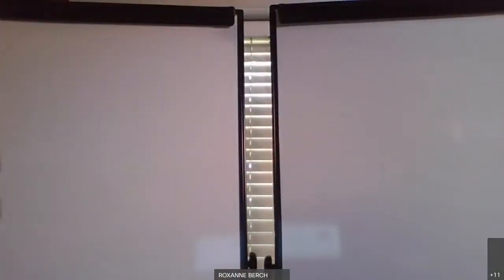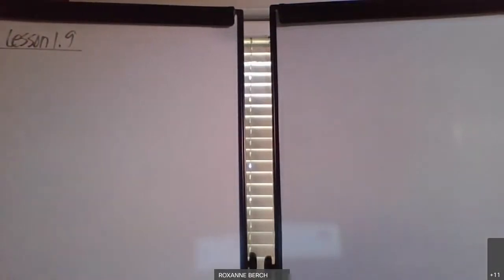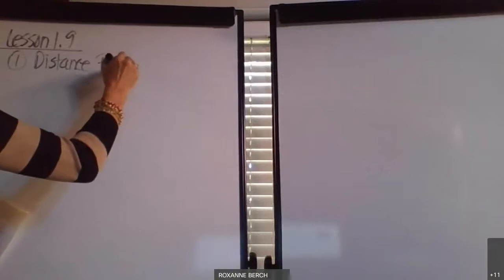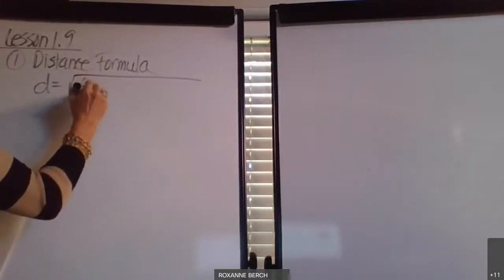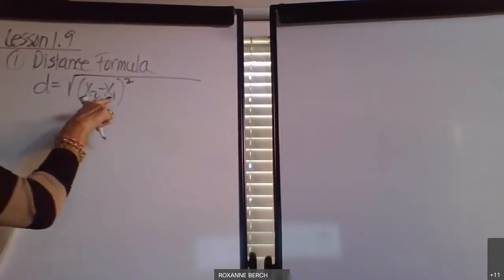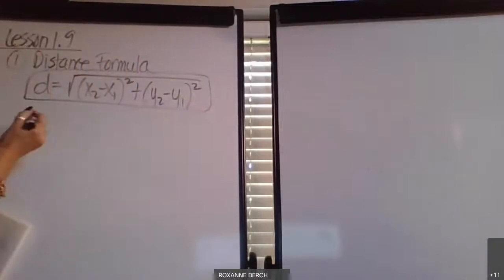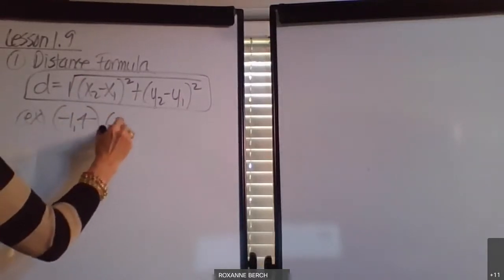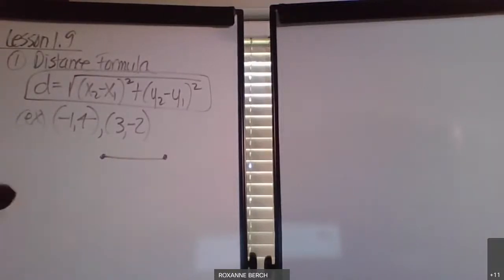Precalculus: Lesson 1.9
We found the distance between two points, found the midpoint of a line segment, wrote an equation of a circle in standard form, found the center and radius of a circle in standard form, and converted the equation of a circle in general form to standard form.